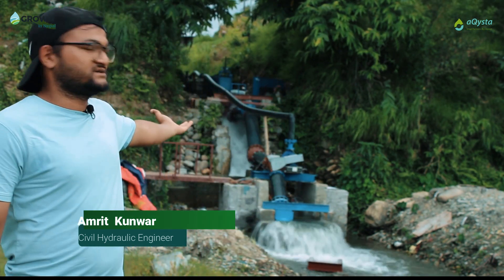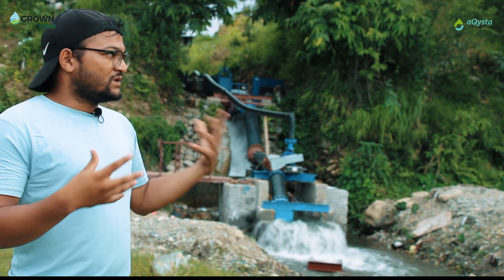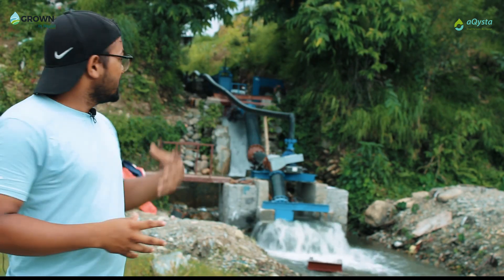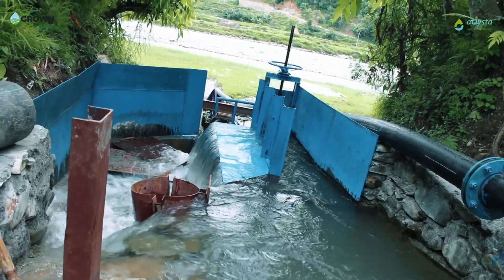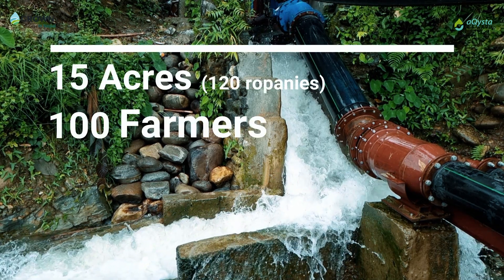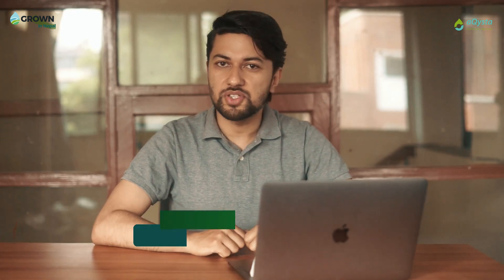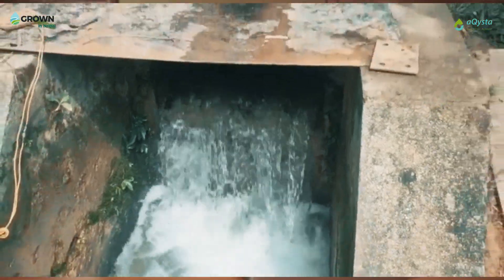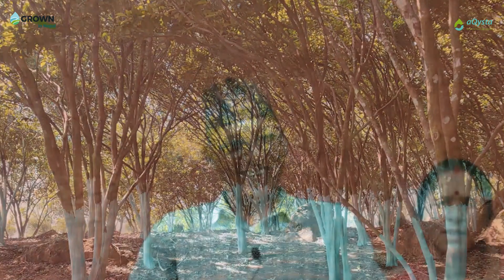Sustainable Irrigation in Nepal: How aQysta's Hydropower Pumps are Transforming Farming Communities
Discover how aQysta's innovative hydropower pumps are making a significant impact on farming communities in Nepal. In this video, we explore the operation of the HyPump-Waterwheel, and the HyPump-Turbine, and how we are revolutionizing irrigation without electricity or fossil fuels.

Learn how these eco-friendly pumps harness the natural energy of flowing water to deliver reliable irrigation, enabling farmers in remote areas to increase crop yields and improve their livelihoods. Join us as we visit these communities and hear their stories of transformation and sustainability.